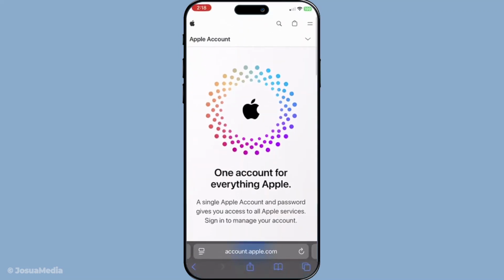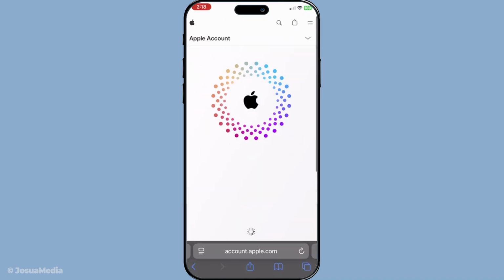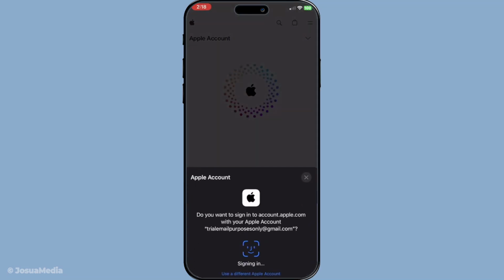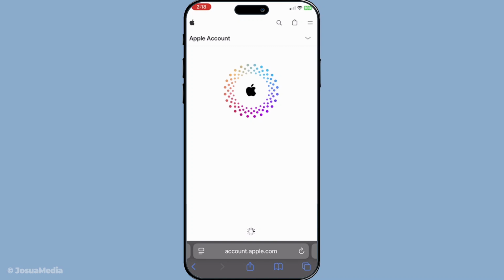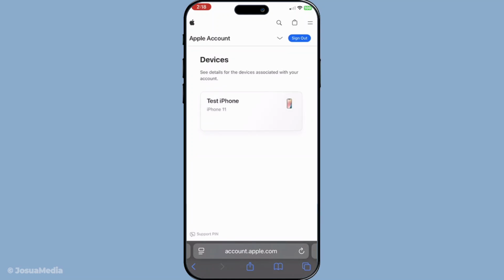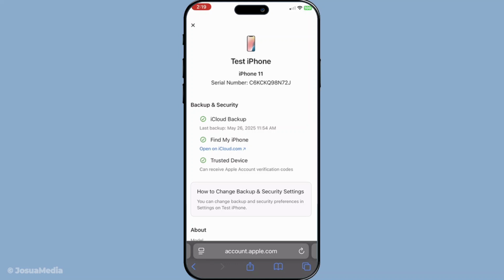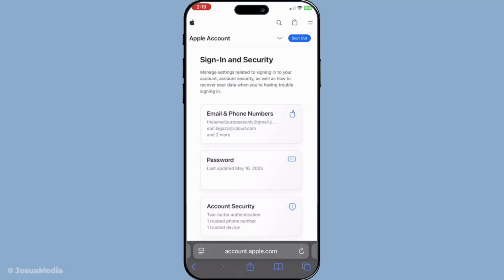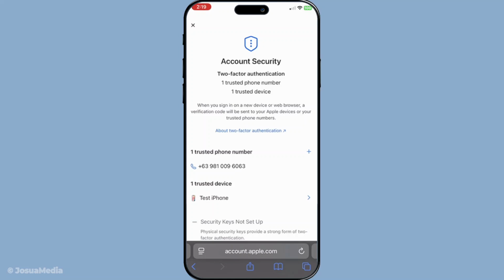How To See Apple Icloud Login History (Full 2025 Guide)